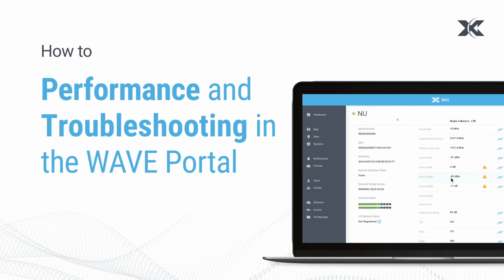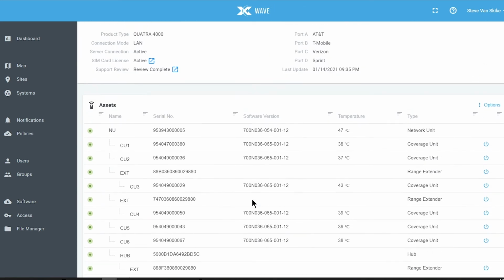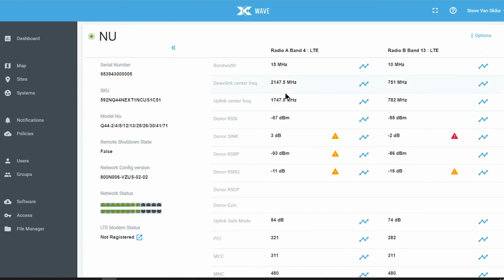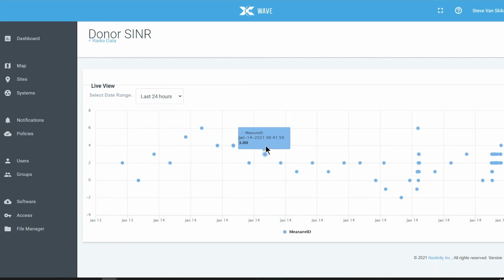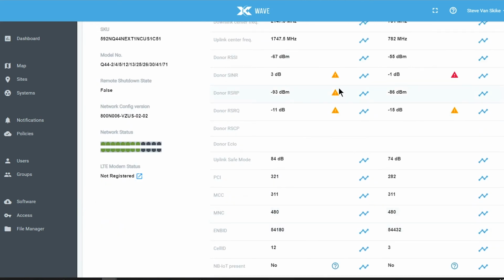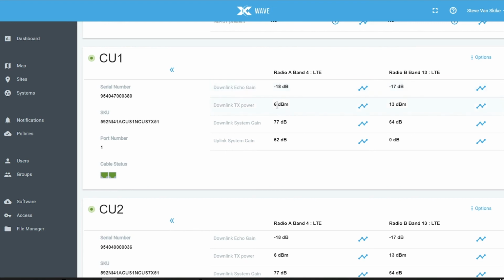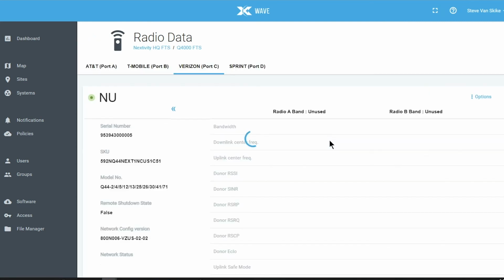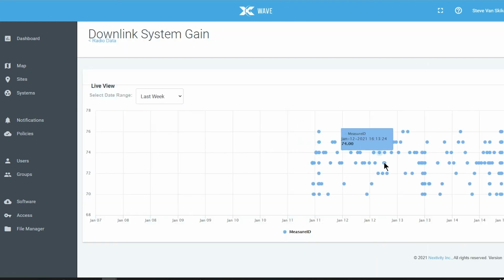Module 2: Cel-Fi WAVE PORTAL - Performance & Troubleshooting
Learn about the basic troubleshooting steps in the Cel-Fi WAVE Portal from the Nextivity Solution Architect.